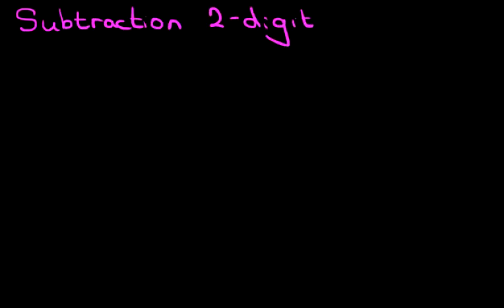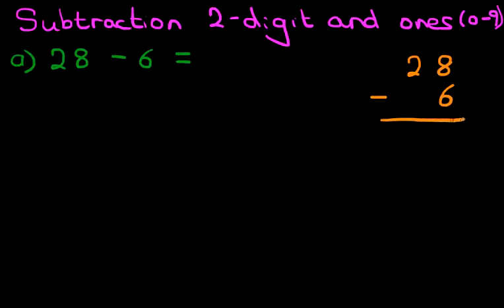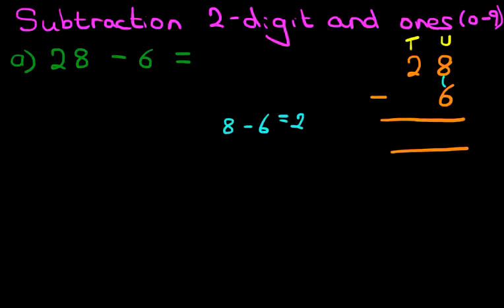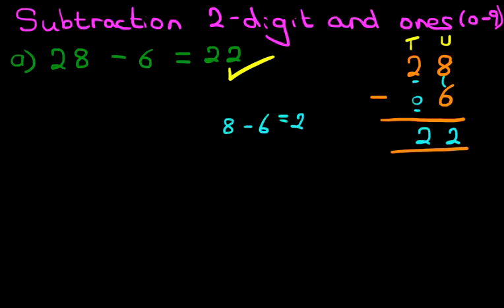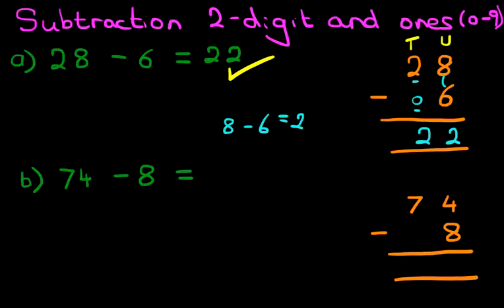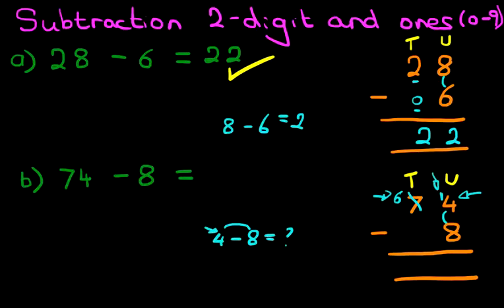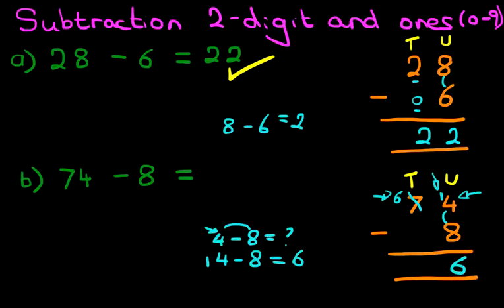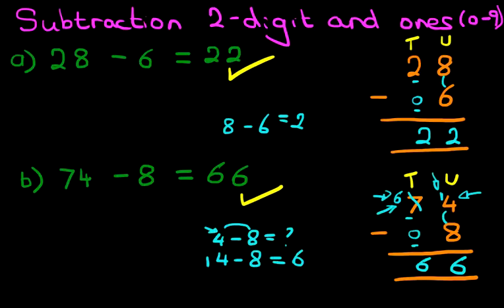Subtraction - 2-Digit Numbers and Ones